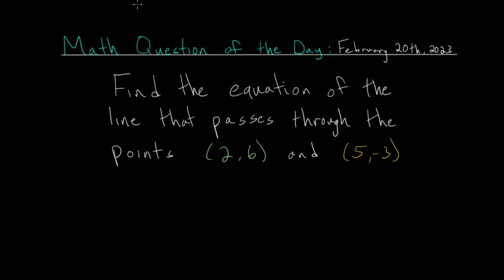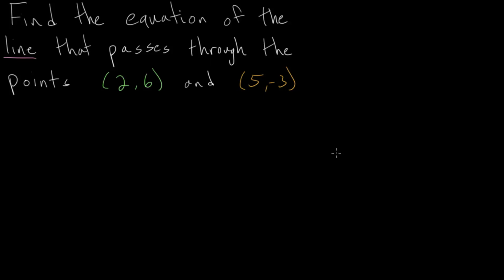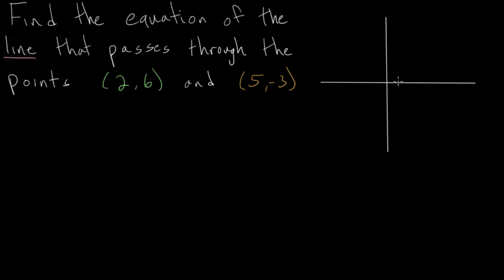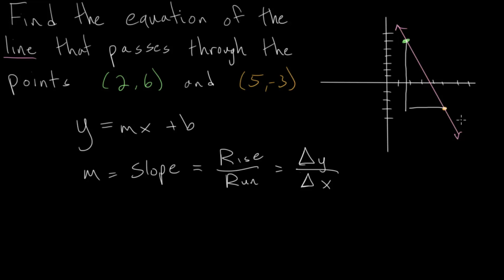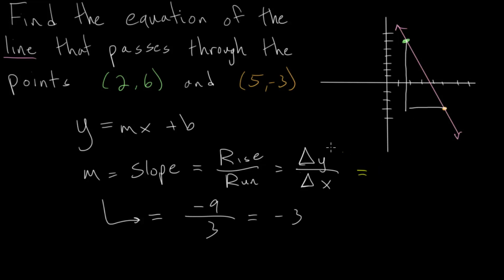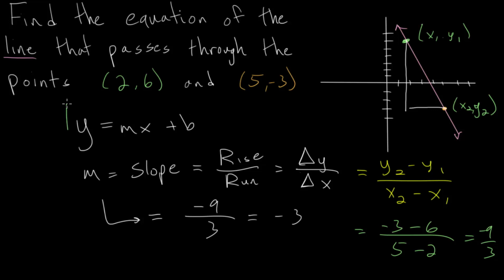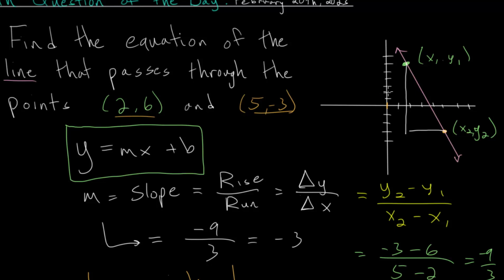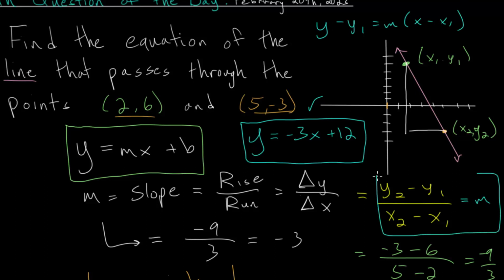Math Question of the Day: February 20th, 2023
This problem focuses on finding the equation of a line passing through two distinct points.

For more information about graphing linear equations, Click the link for Algebra 1 and scroll down to Unit 4: Linear Equations and Graphs.

EulersAcademy.org